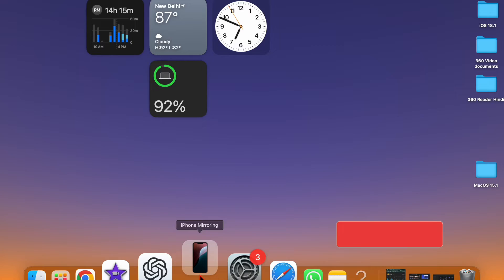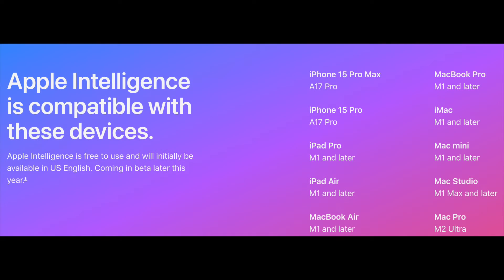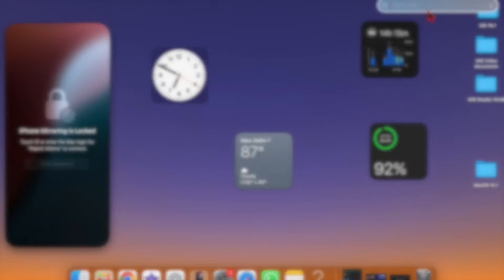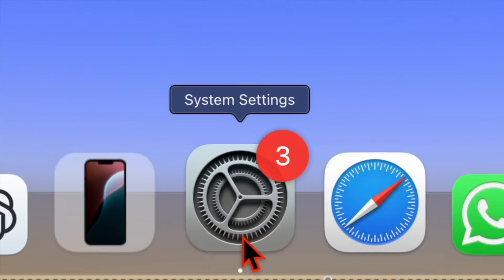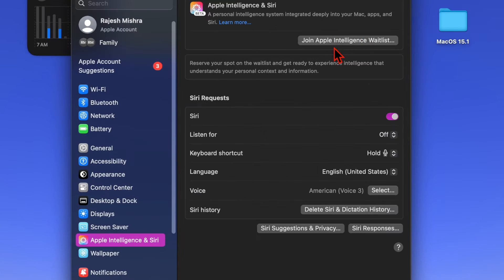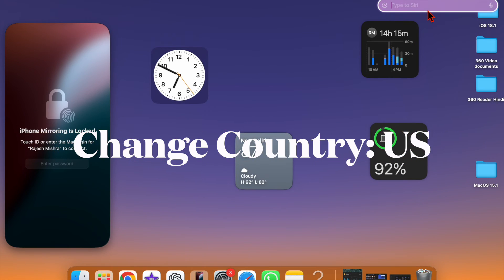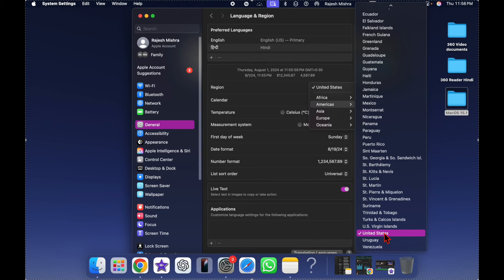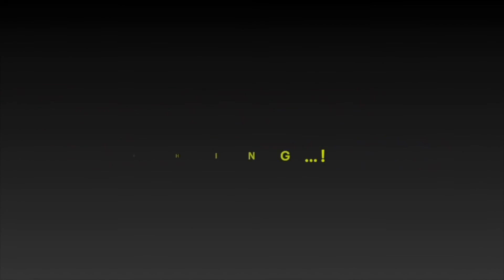Can't Enable Apple Intelligence in macOS Sequoia 15.1 Beta on Mac? Fix It!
Whether Apple Intelligence is not available or you can't enable the Apple Intelligence in macOS 15.1 Sequoia beta on your Mac, check out these handy tips to fix the problem. Let's resolve the Apple Intelligence not working problem on Mac!